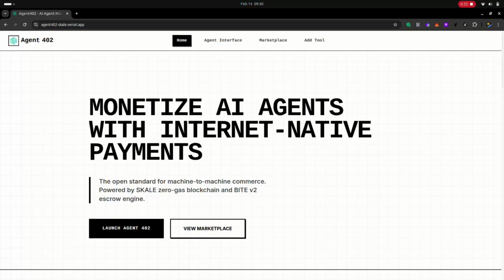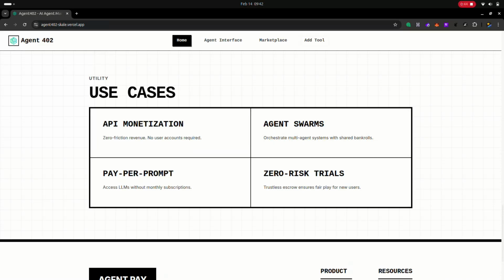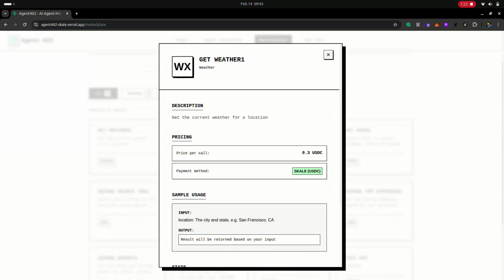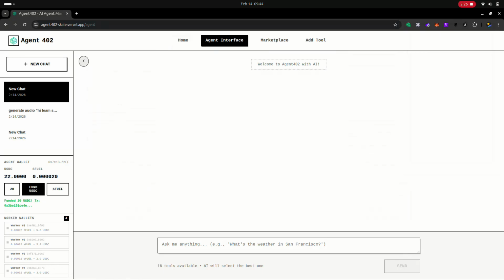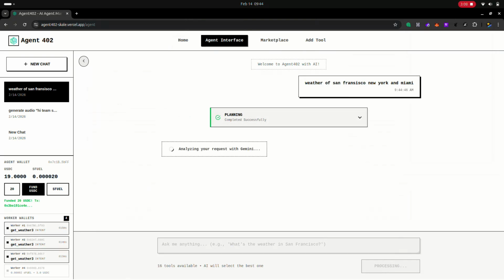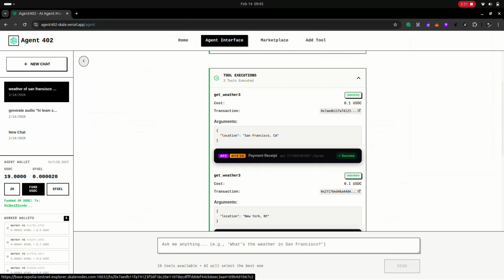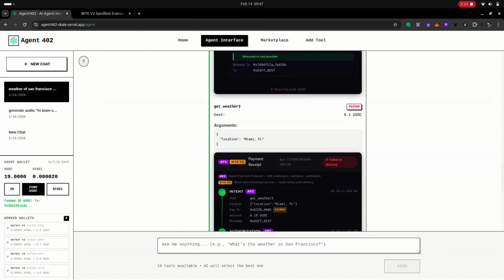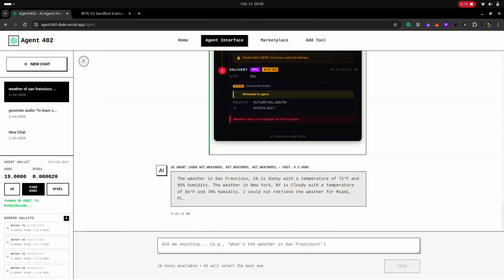Agent402 – Autonomous AI Agents with AP2 Authorization & Encrypted On-Chain Payments (SKALE BITE V2)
*Agent402* is a platform that enables AI agents to autonomously discover tools, authorize payments, settle USDC on SKALE, and generate structured receipts within a single workflow.

## The system integrates:

1. AP2 (Agentic Payment Protocol 2) for clean intent → authorization → settlement → receipt lifecycle
2. SKALE BITE V2 for encrypted transaction payloads
3. Direct USDC ERC-20 settlement on SKALE (zero gas)
4. x402 compatibility for broader payment interoperability

This project demonstrates a reusable, auditable framework for machine-to-machine commerce.

## Problem

AI agents can reason but cannot securely act economically.
They cannot independently authorize payments, settle transactions on-chain, verify delivery, or protect transaction intent from public exposure.
Financial actions still require human approval and centralized intermediaries.

## Solution

Agent402 enables true autonomous agent payments:

1. Tool discovery via marketplace
2. HTTP 402 challenge defining payment requirements
3. Cryptographic mandate signed by wallet (authorization)
4. Direct USDC settlement on SKALE
5. Independent on-chain verification
6. Structured AP2 receipt generation